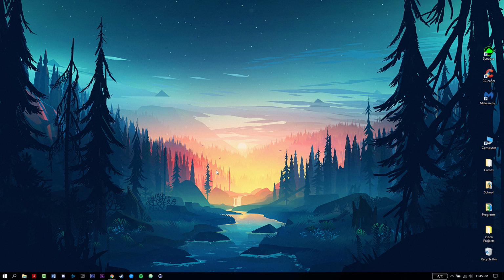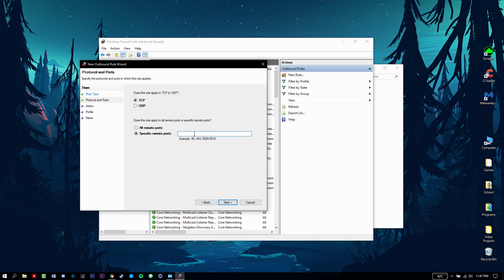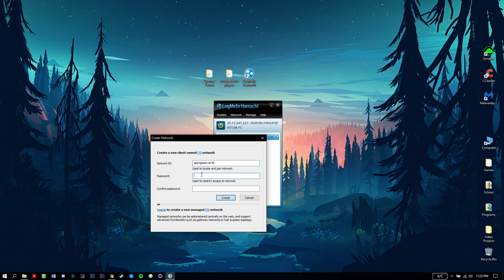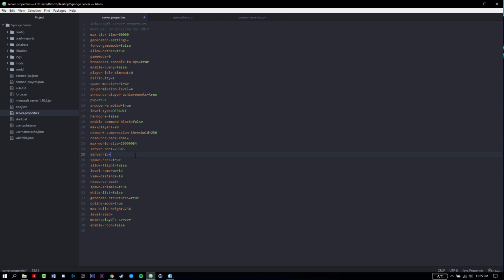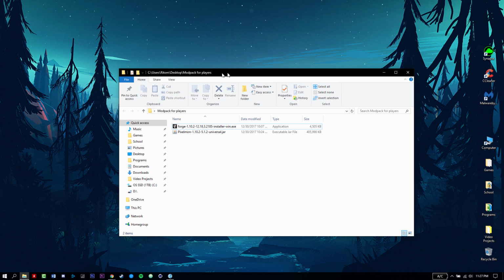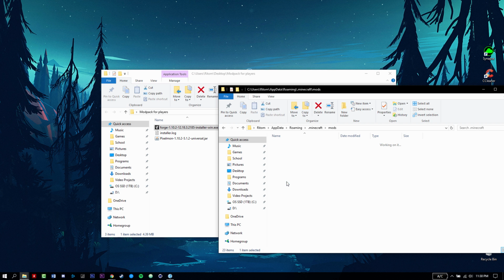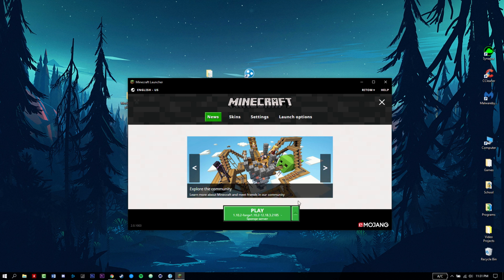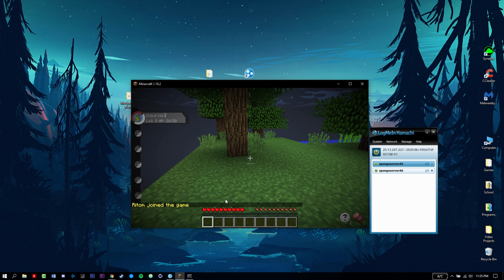Sponge Server Tutorial - Network Configuration (Part 2)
This is part two of the Sponge tutorial where I show you guys how to make your server public so your friends can join.

If you prefer to portforward instead you can look at the tutorial